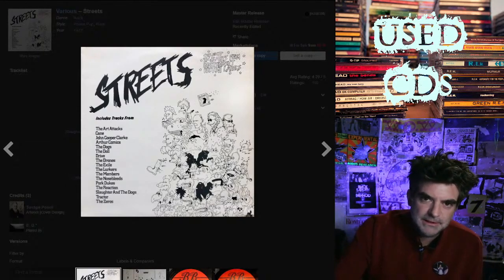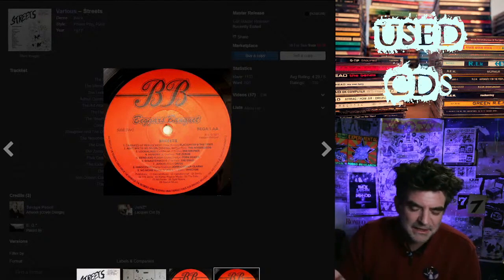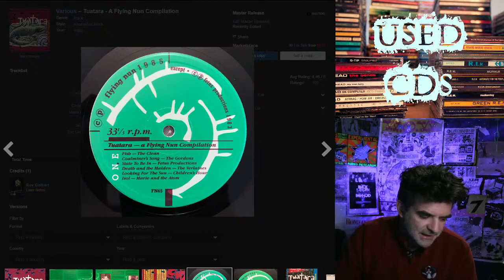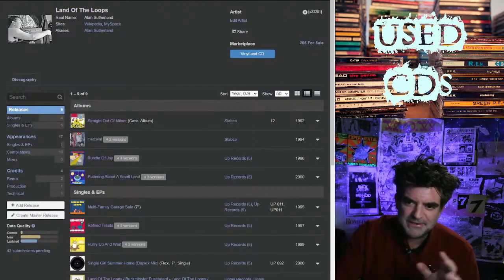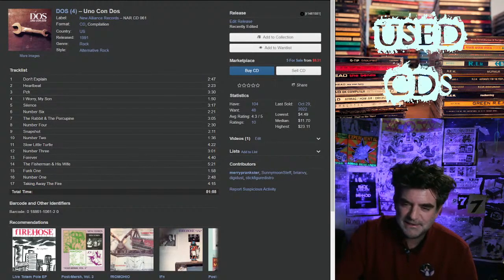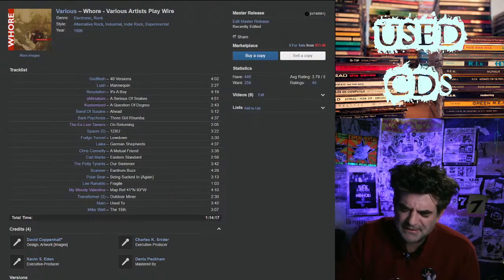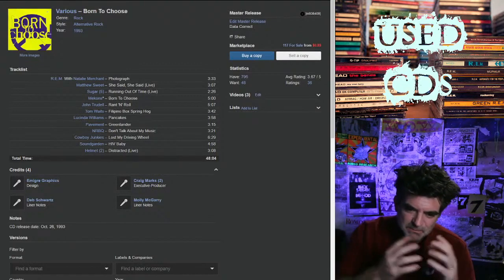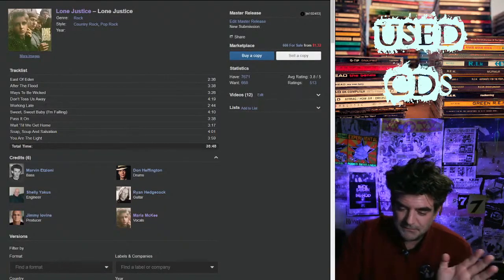Let's Build a Cart | Compilations Vol. I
Shopping for used compilation CDs.
0:00 BEGA1 - Streets ("Evidently ChickenTOWN" I was thinking of the Warlock Pinchers' lyric "Look there's a chicken with a roll in its' butt" don't ask...)
2:24 The explosion of the compilation CD in the 1990s
12:59 This is Boston Not L.A.
14:26 Tuatara + Getting Older (Flying Nun)
21:10 Stacked Up!
26:10 Working Holiday!
28:00 The Smitten Love Song Comp.
29:09 Our Band Could Be Your Life
32:32 Ear of the Dragon
33:18 aMiniature
33:54 WHORE: Various Artists Play Wire
40:57 No Alternative
42:58 Born to Choose / Pavement
51:00 Sweet Relief: A Benefit for Victoria Williams
52:52 Maria McKee and Lone Justice